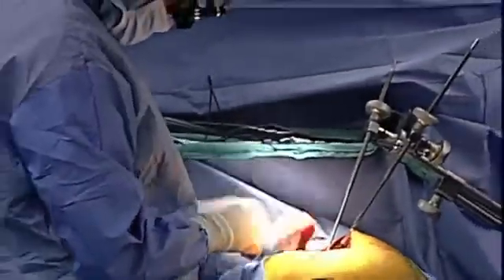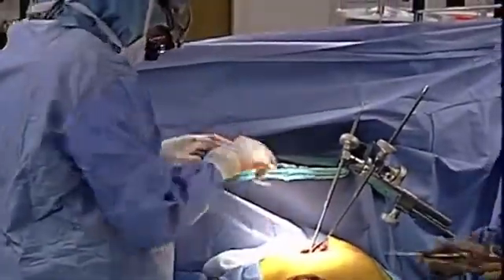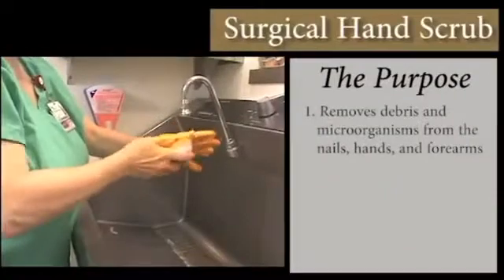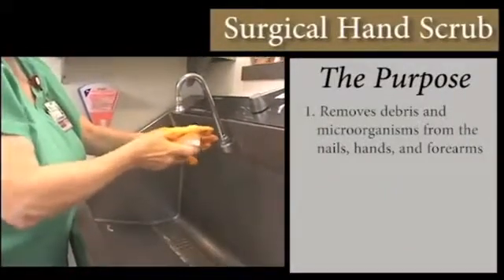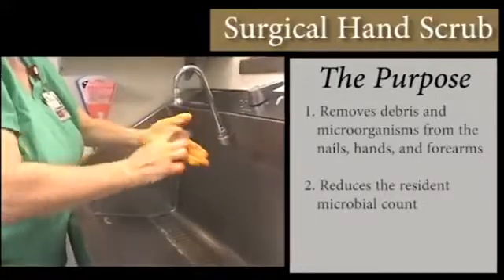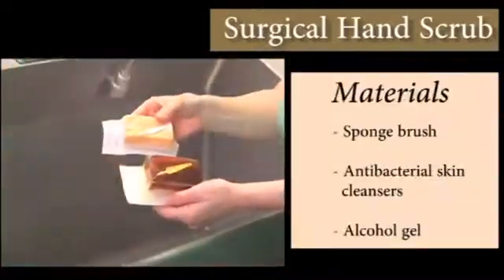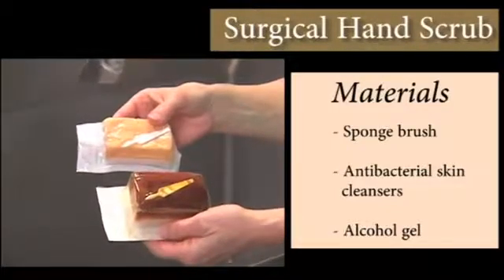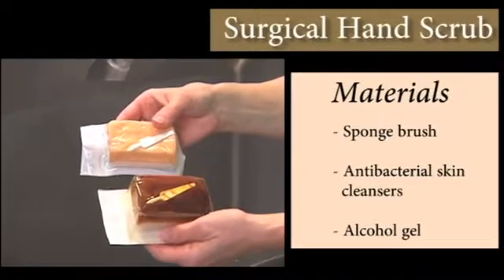Aseptic Nursing Technique in the OR: Surgical Hand Scrub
The purpose of this program is to provide healthcare professionals with the knowledge and skills needed to perform proper hand scrubbing techniques.This program has been revised to accurately reflect the latest aseptic practice guidelines from the AORN.

After completing this course, the learner should be able to:

- Name the three purposes of the surgical hand scrub.
- Differentiate between the two surgical hand scrub products currently approved for use.
- Discuss appropriate nail care for surgical staff.
- Describe the actions taken to prepare for the surgical hand scrub.
- Describe and demonstrate two techniques for performing a surgical hand scrub.

Program Info:

Year: 2016